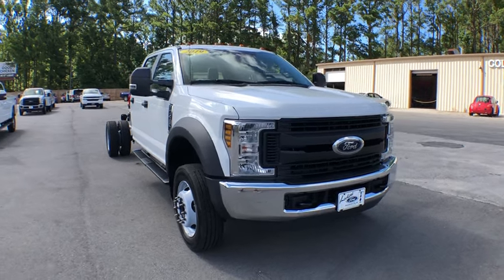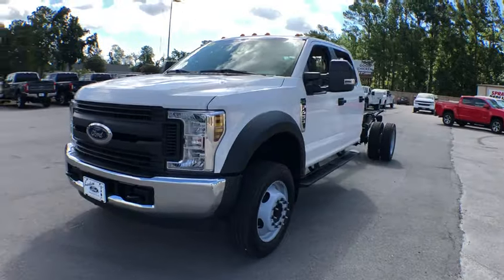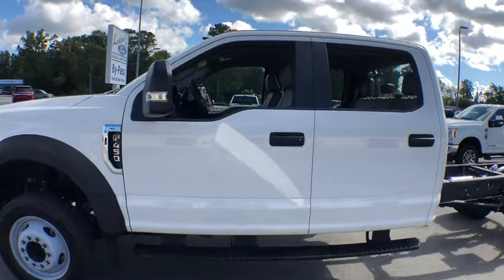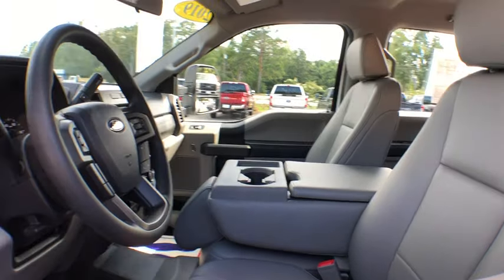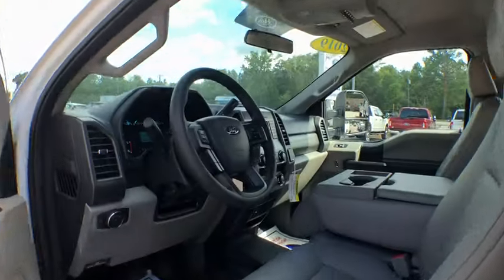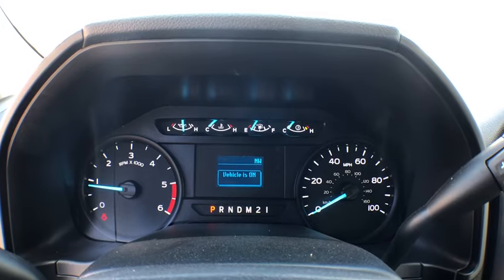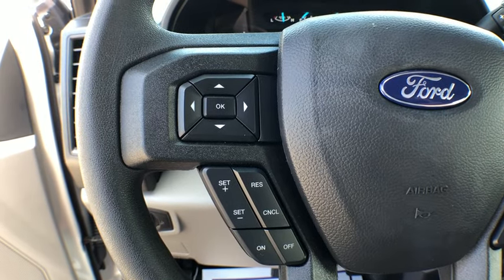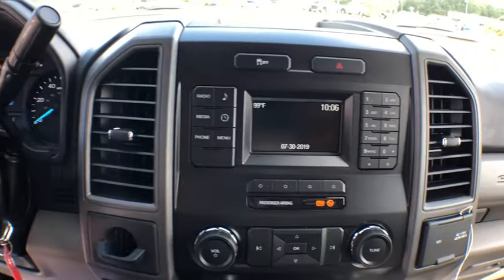2019 Ford F-450SD Haveloc, Emerald Isle, Beaufort, Newport, Morehead City, NC P4688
Oxford White Used 2019 Ford F-450SD available in Morehead City, North Carolina at Lookout Ford. Servicing the Haveloc, Emerald Isle, Beaufort, Newport, NC area.

Lookout ford
5557 US-70

2019 Ford F-450SD XL Oxford White V10 RWD TorqShift 6-Speed AutomaticbrbrbrCARFAX One-Owner. Clean CARFAX.
GVWR: 16,500 lb Payload Package,4 Speakers,AM/FM radio,AM/FM Stereo,Air Conditioning,Power steering,Traction control,4-Wheel Disc Brakes,ABS brakes,Dual front impact airbags,Dual front side impact airbags,Front anti-roll bar,Overhead airbag,Rear anti-roll bar,Brake assist,Delay-off headlights,Fully automatic headlights,Dual rear wheels,Front reading lights,Outside temperature display,Overhead console,Passenger vanity mirror,Rear reading lights,Tachometer,Telescoping steering wheel,Tilt steering wheel,Trip computer,HD Vinyl 40/20/40 Split Bench Seat,Split folding rear seat,Front Center Armrest w/Storage,Wheels: 19.5 Argent Painted Steel,Variably intermittent wipers,4.88 Axle Ratio